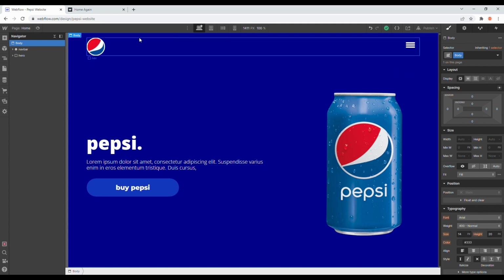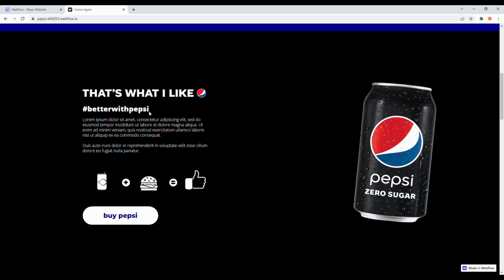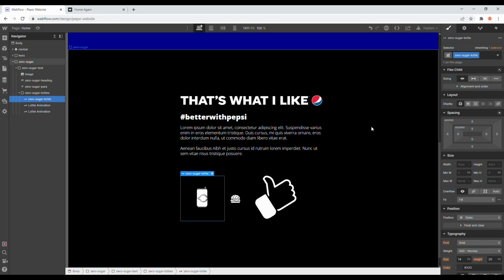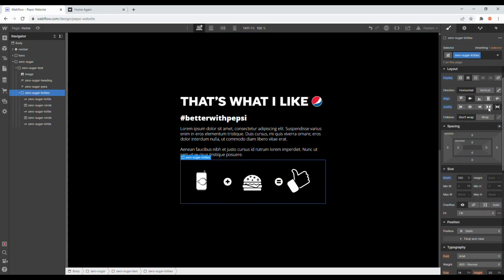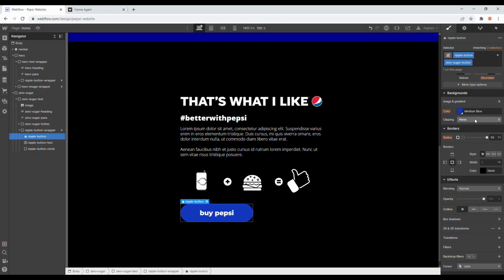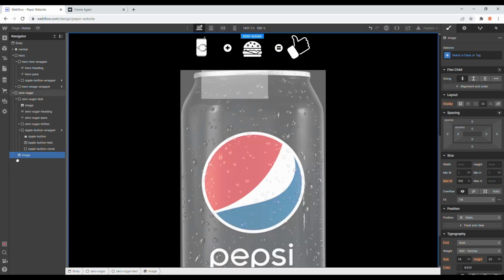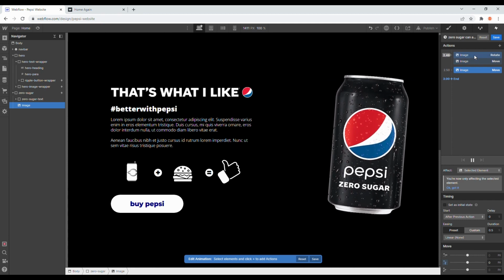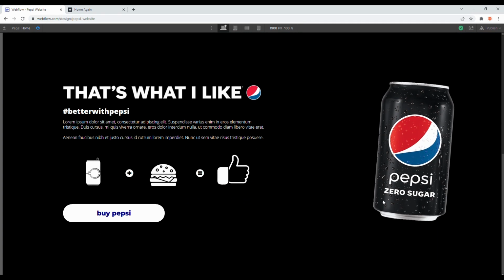Lottie Animations and More | Pepsi Website #03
/ ABOUT ME /
🙍‍♀️ who am i: 13-year-old girl who is aspiring to be a programmer/data analyst
💻 what do i want to do: empower teens and help them explore their passions through coding

current projects:
📈 data analysis with python
☁ AWS (and cloud computing in general)
🚗 different websites in webflow
📱 react and react native